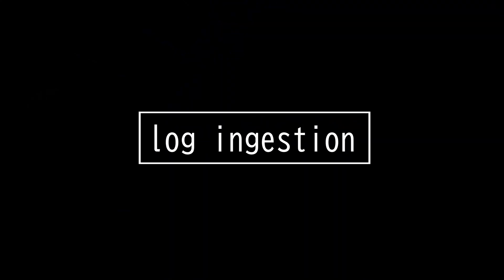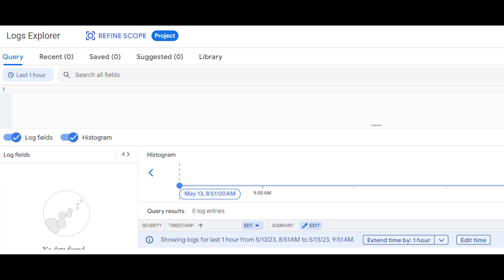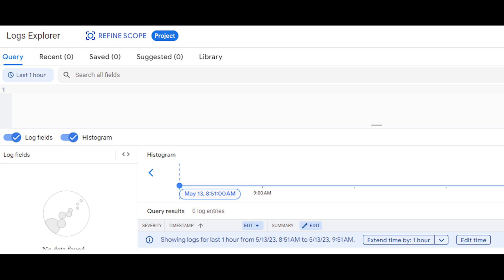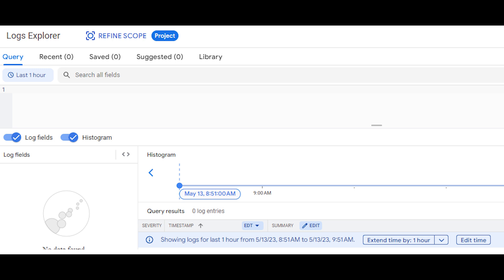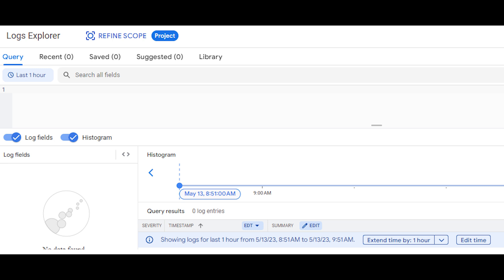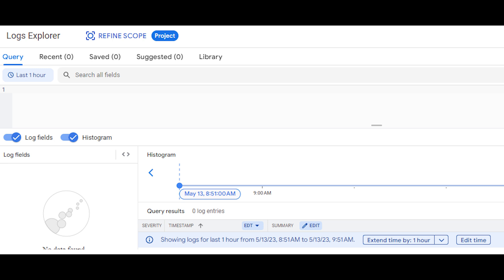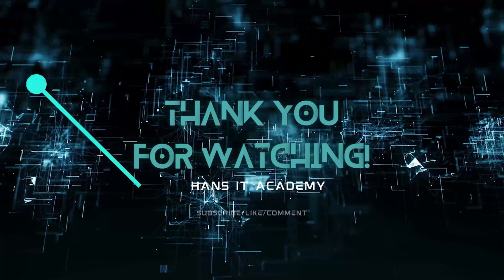Log ingestion, Time synchronization, and Logging levels - CompTIA CySA+ CS0-003 1.1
Log ingestion
- Time synchronization
- Logging levels